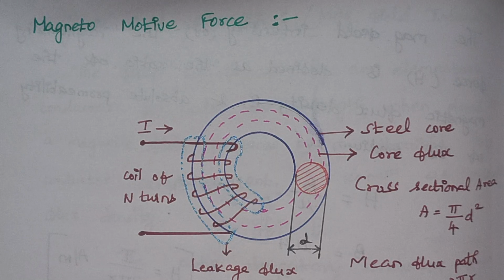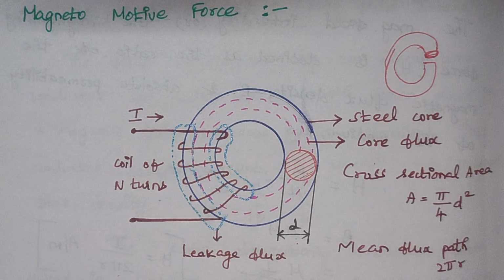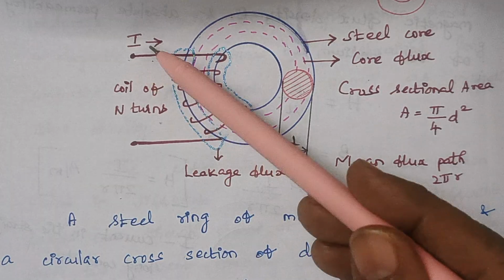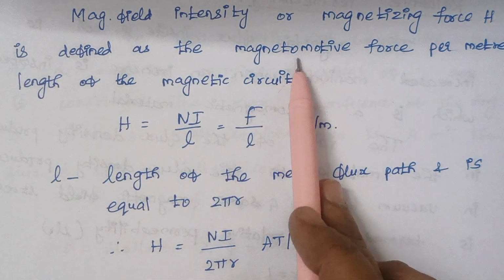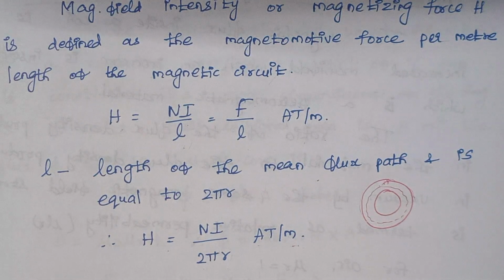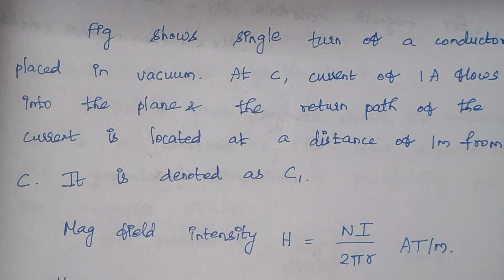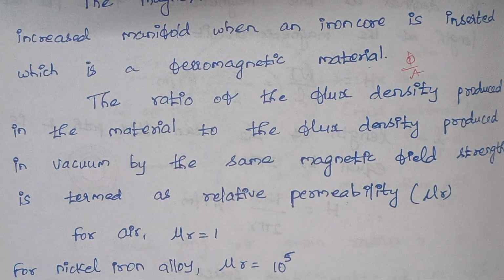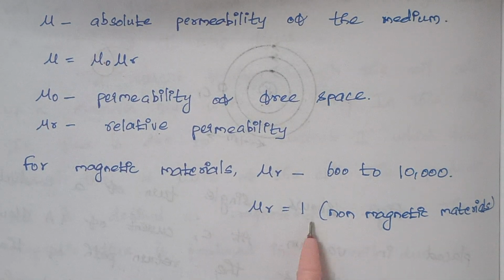Magnetic circuits ( MMF, Permeability of free space,Relative Permeability)